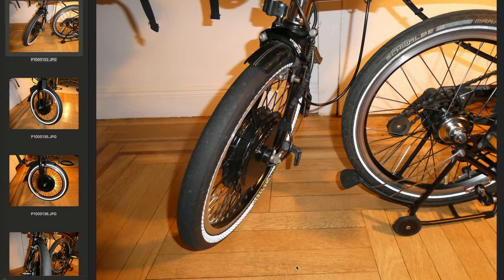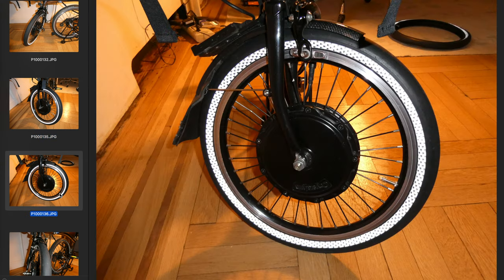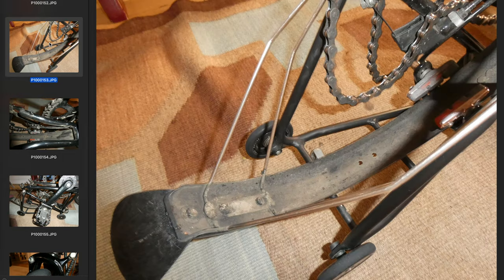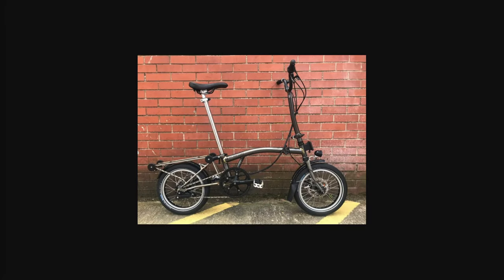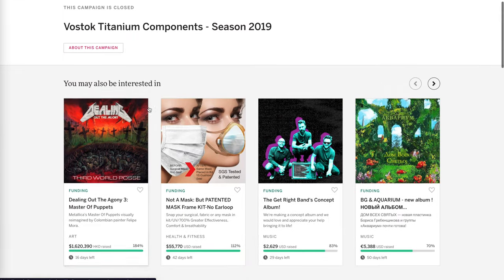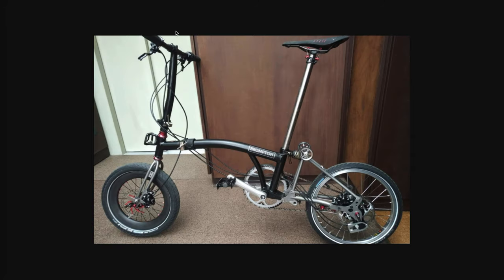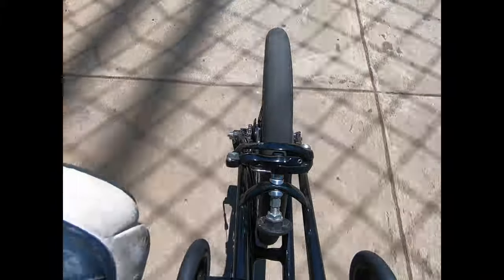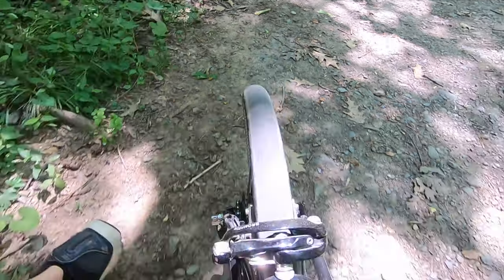Bromton with Vostok or Kinetics and Big Apple Tires (8.2022)